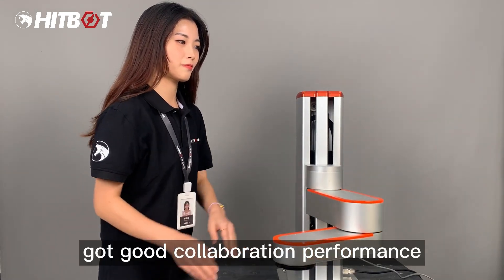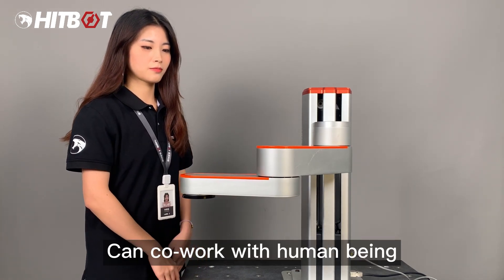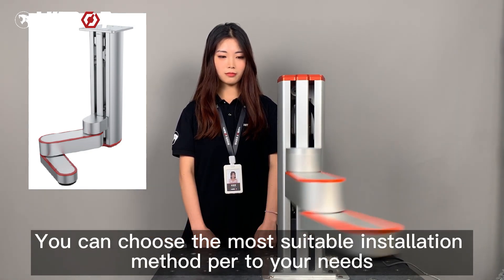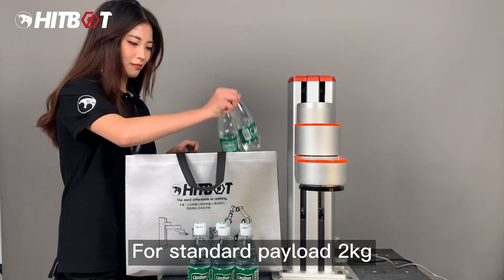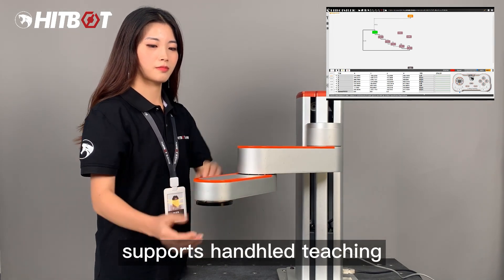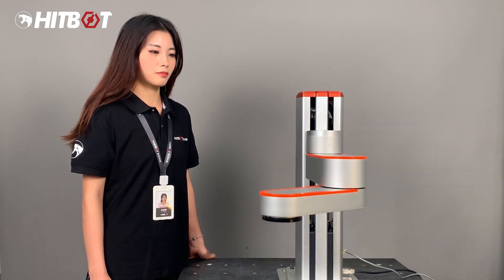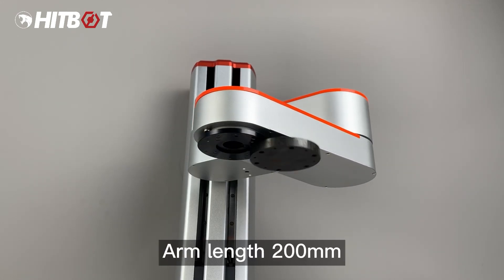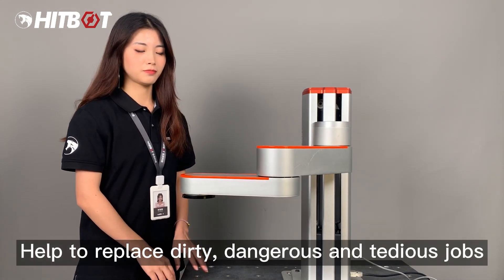Hitbot 4 axis robot arm product introduction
Hitbot is a manufacturer of robot arms, electric grippers, linear actuators, and medical solutions. We were founded in 2015 and have been working with Dell, Foxconn, Xiaomi, Huawei, Panasonic, etc.